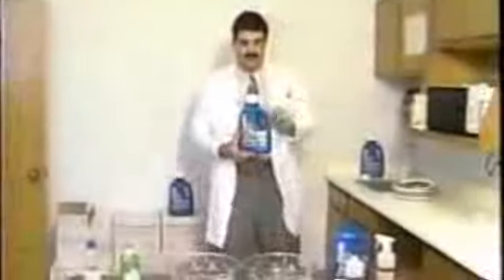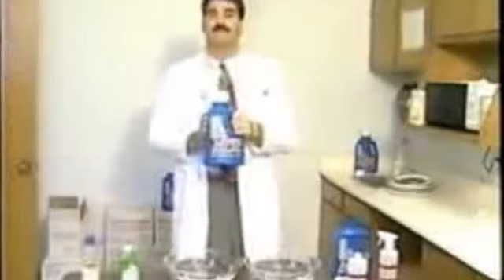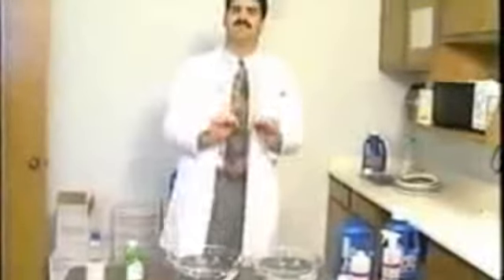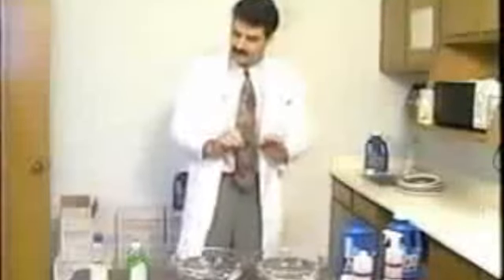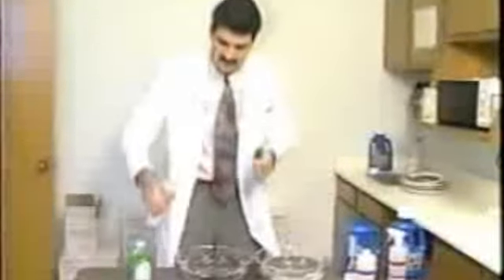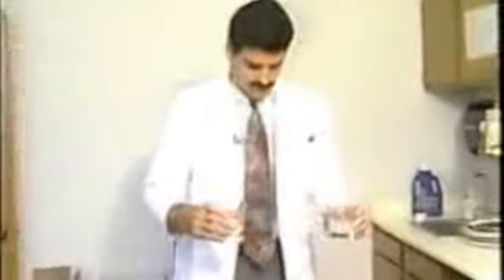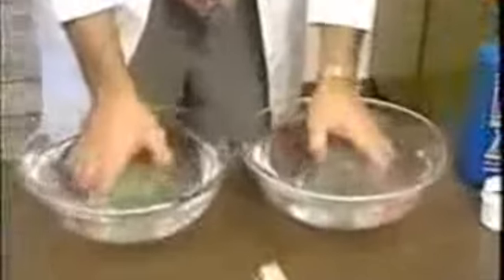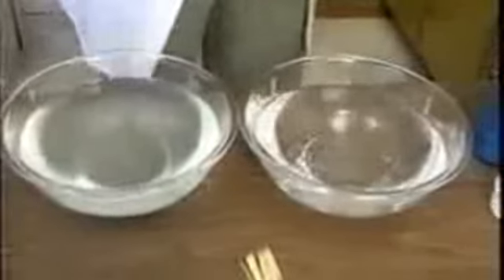Demo MPD (Multi Purpose Detergent)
Did you know...that multi-purpose FOREVER Aloe MPD can save you lots of money each year? This biodegradable, concentrated laundry detergent can also be used in place of most of your other household cleaners! Dilute a small amount with water and wash your windows, dishes, floors or car

Aloe MPD is also environmentally friendly. Unlike some detergents the surfactants in it are bio-degradable and are broken down by natural processes. Contains no phosphorus.